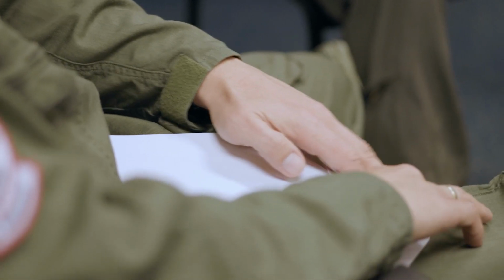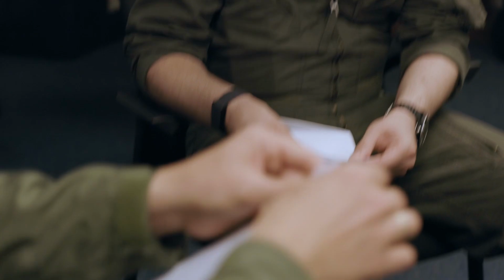NATO’s Fighter Pilots Go Head-to-Head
Oipol & Oijust Global Operation | U.S Department of Defense (DoD), communication and video, January 18, 2025 | 03:03 | Cooperation and edition Oipol & Oijust OSINT, cooperation and edition, January 20, 2025 - NATO’s fighter pilots met up for a “dogfighting” competition to sharpen their skills in a series of aerial duels high above Ramstein, Germany.

The first “1 vs. 1” event hosted by United States Air Forces in Europe, this competition allowed NATO’s fighter pilots to test their mettle against aircraft they’ve never fought before, providing an invaluable opportunity to familiarize themselves with Allied equipment and tactics.

The competition drew more than 30 jets from nine Allies, namely Belgium, Denmark, Finland, France, Germany, the Netherlands, Norway, the United Kingdom and the United States, to Ramstein Air Base in Germany, which hosts the headquarters of NATO’s Allied Air Command.

In this video, NATO asks two pilots who dueled each other – First Lieutenant Alexander “Stitch” Grandt of the German Air Force, and Captain Patrick “Hobbit” Pearce of the US Air Force – to break down their aerial engagement and tell us what they have learnt from going head-to-head.